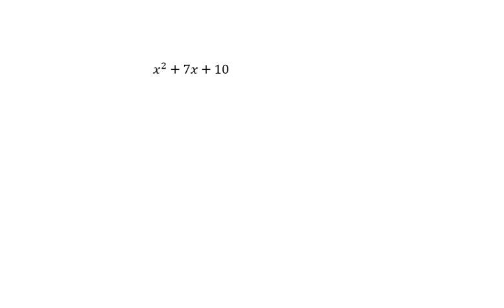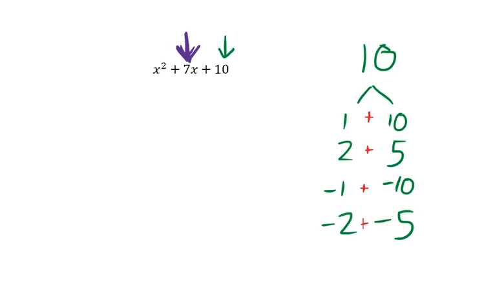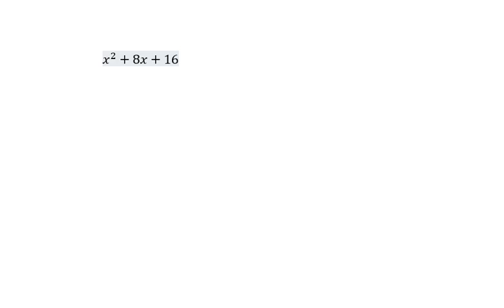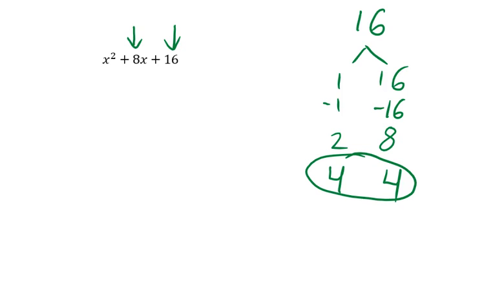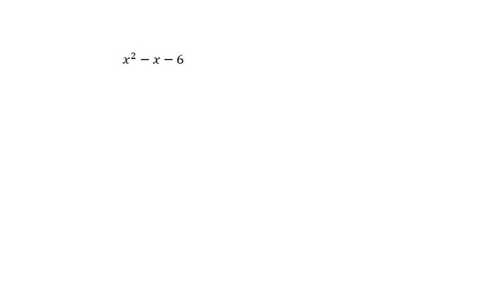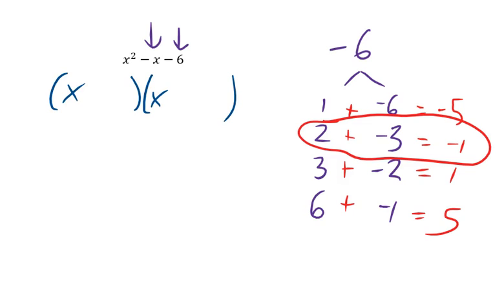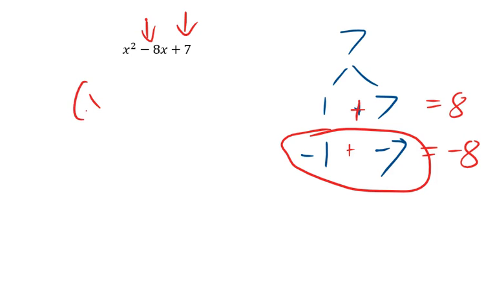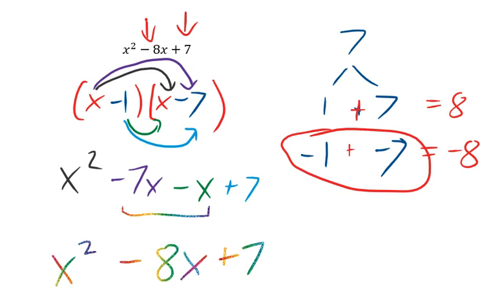Factoring Quadratic Trinomials with No Leading Coefficient